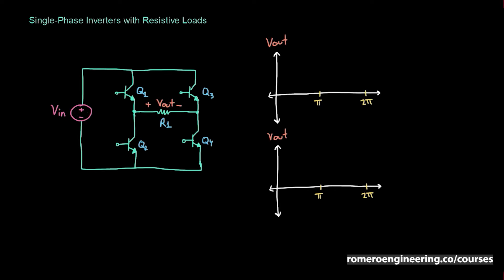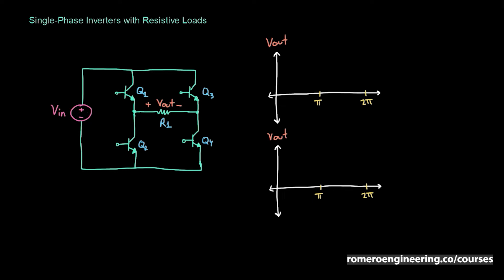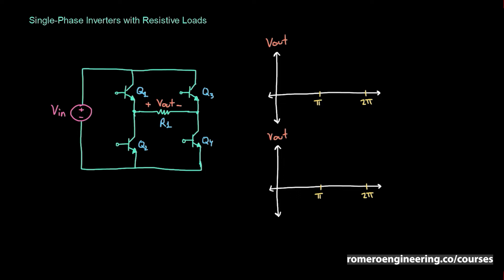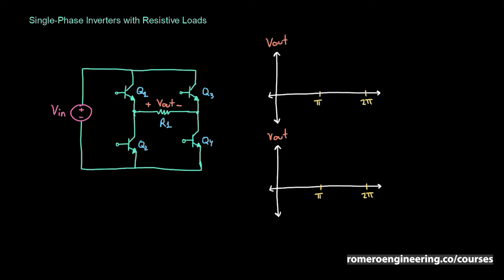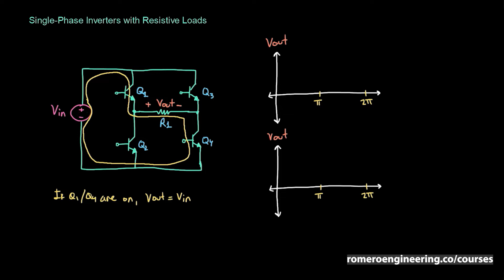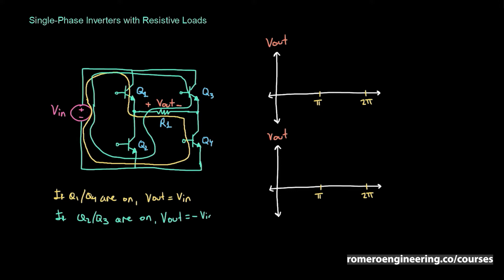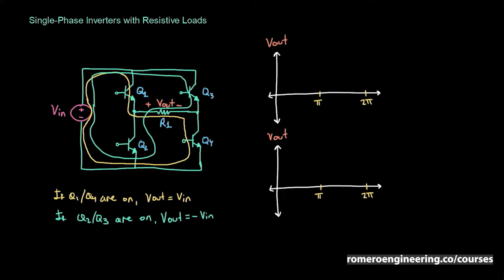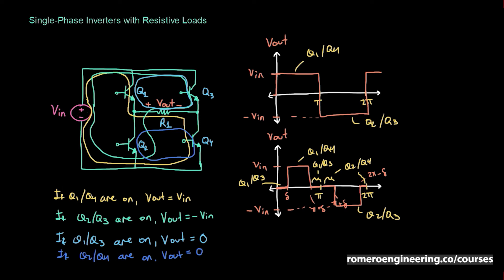Single-Phase Power Electronics Inverters Explained - How to Develop an AC Voltage from a DC Source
In this video we discuss how single-phase power electronics inverters work, including how we can create an alternating current (AC) output voltage from a direct current (DC) source.

This video is excerpted from Romero Engineering Company's Power Electronics Fundamentals online course. Check out the full course at: